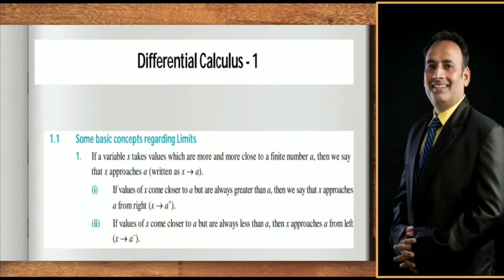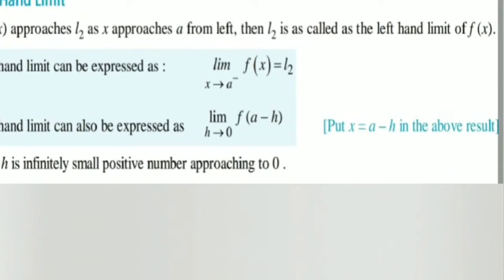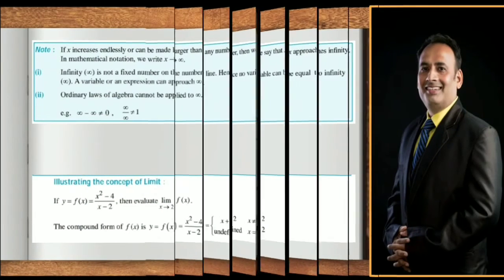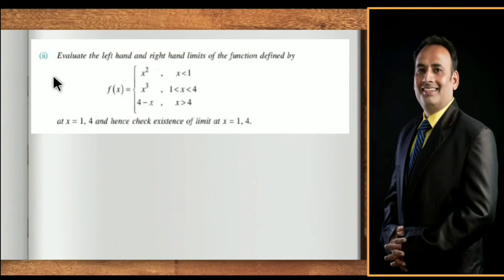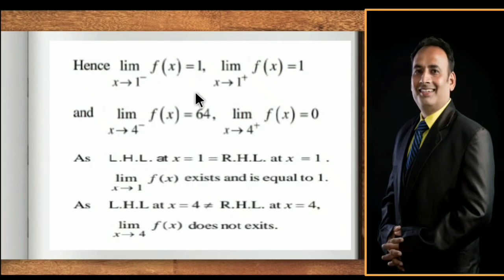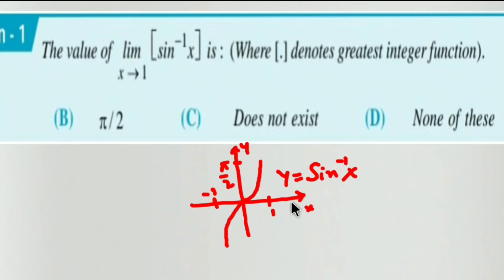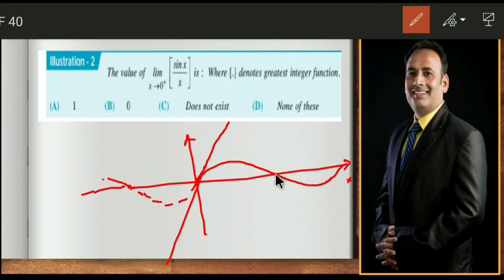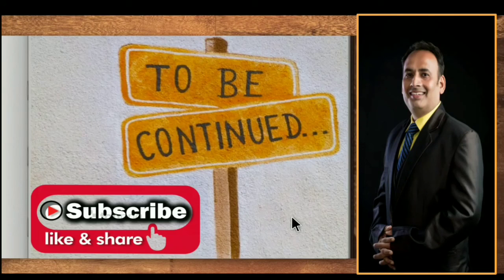Limits : Chapter 1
In this unit, we explain what it means for a function to tend to infinity, to minus infinity, or to a
real limit, as x tends to infinity or to minus infinity. We also explain what it means for a function
to tend to a real limit as x tends to a given real number. In each case, we give an example of a
function that does not tend to a limit at all.
In order to master the techniques explained here it is vital that you undertake plenty of practice
exercises so that they become second nature.
After reading this text, and/or viewing the video tutorial on this topic, you should be able to:
• decide whether a function tends to plus or minus infinity, or to a real limit, as x tends to
infinity;
minus infinity;
• decide whether a function tends to a real limit as x tends to a given real number.
Contents
1. The limit of a function as x tends to infinity
2. The limit of a function as x tends to minus infinity
3. The limit of a function as x tends to a real number